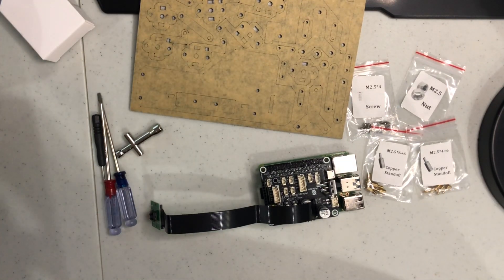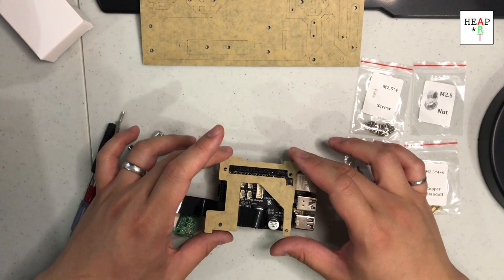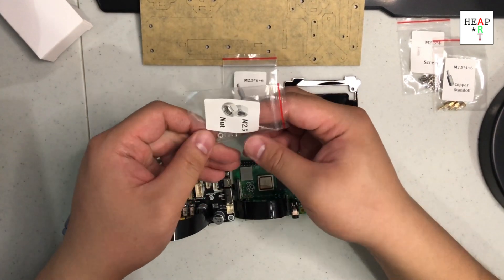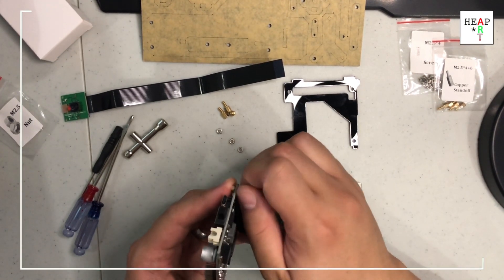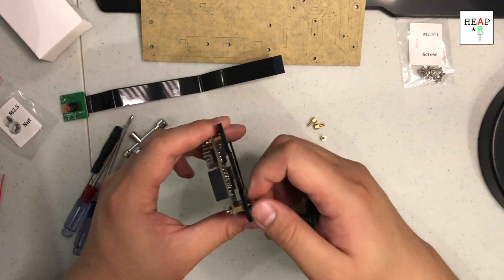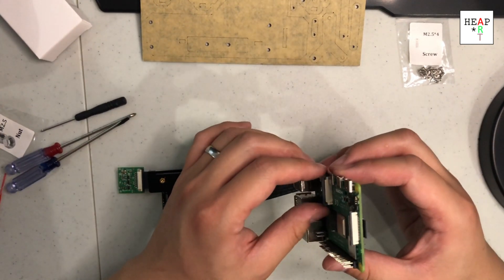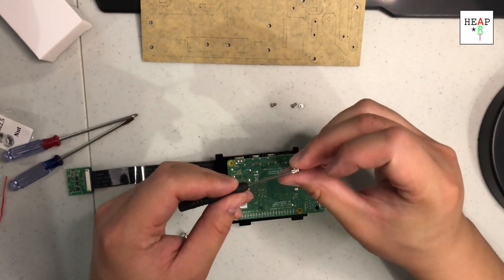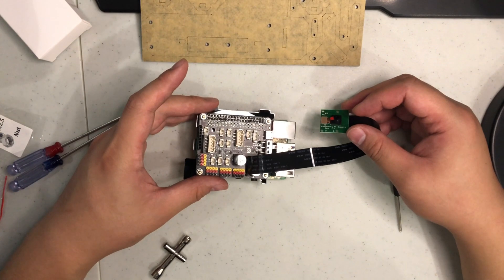Installing the Adeept DarkPaw Robot HAT on My Raspberry Pi 4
First assembly video for the Raspberry Pi Robot from Adeept. We are attaching the Adeept DarkPaw Robot HAT to my Raspberry Pi 4.

The Adeept DarkPaw is an open source Bionic Quadruped Spider Robot.